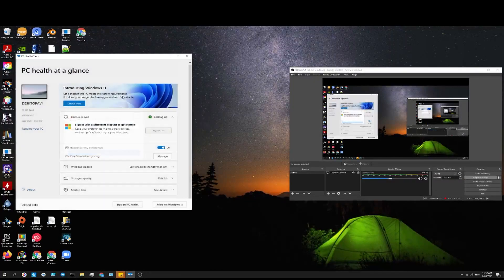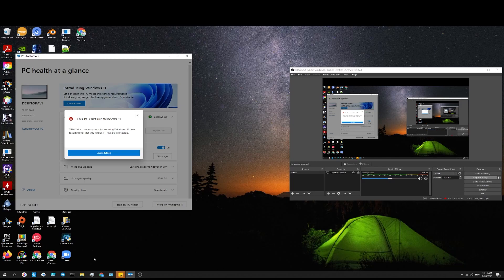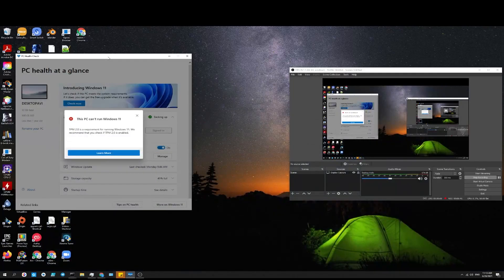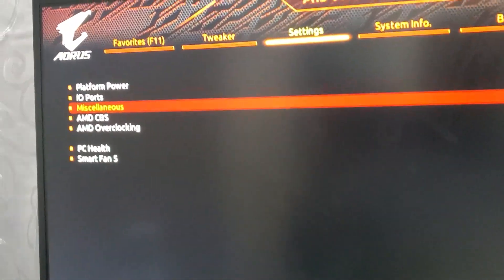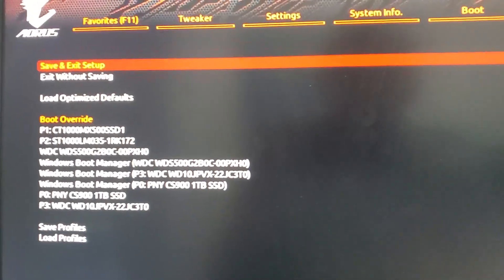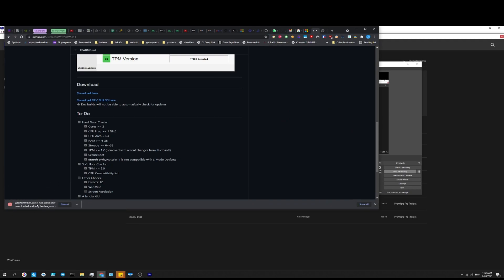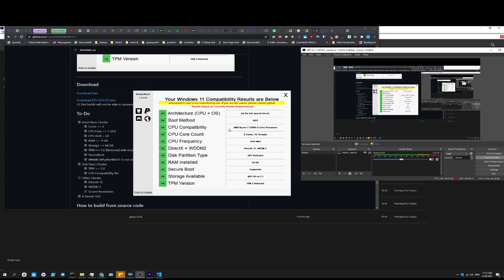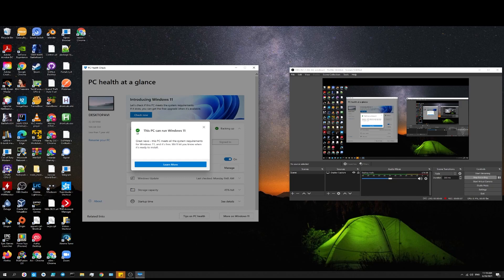How To Fix the Windows 11 TPM 2.0 Requirement in under 3 minutes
In today's video:

How to Fix "This PC can't run windows 11"

Windows 11 has launched in insider mode, if you want to get ahead of the curve, you'll need to follow this video... even if you want to wait a while, you will need to allow the TPM setting...

This video is based around the AMD version, so it may differ with your Intel CPU or if you use a different motherboard BIOS brand (other than Gigabyte).

There is no reason for you to buy the TMP hardware module just to get windows 11 working...

and the PC Health check app actually got removed - so check

1. It's free (you just need a google account)

Sign up for Fetch Rewards with this link, and you’ll get $2 in Rewards when you snap your first receipt
Your free stock is waiting for you! Join Robinhood and we'll both get a stock like Apple, Ford, or Facebook for free.